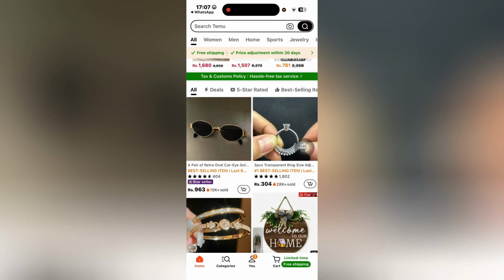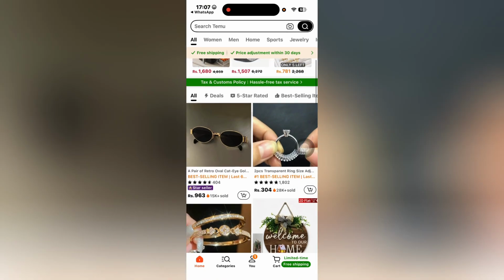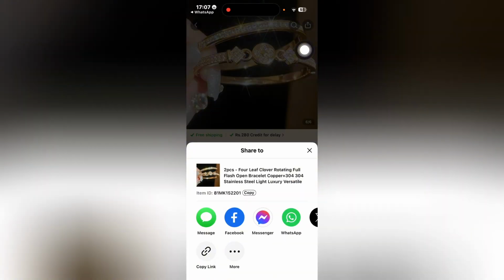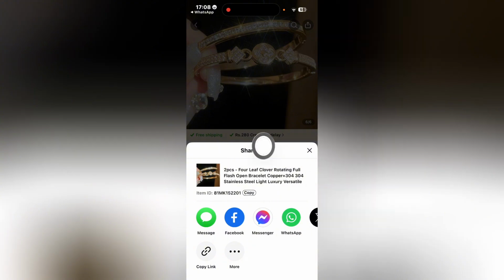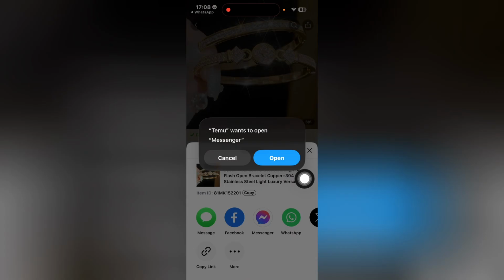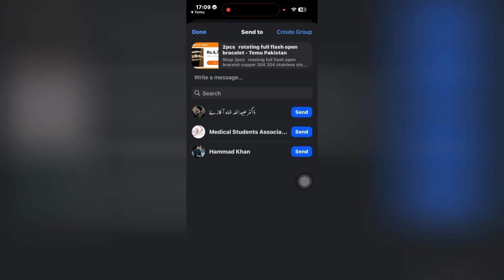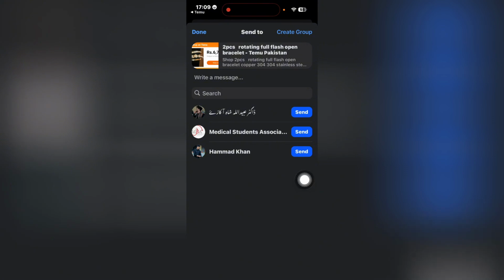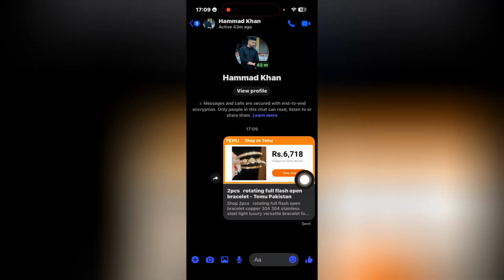How to Share a Temu Product to Facebook Messenger in 2026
How to Send Temu Product Link on Facebook Messenger

How to share Temu product to FB Messenger is a helpful topic for anyone who wants to send product links, shopping deals, gift ideas, or interesting finds directly to friends, family, groups, or contacts through Messenger. Temu is widely used for online shopping, browsing affordable items, discovering discounts, checking reviews, saving products, and sharing useful deals with others, while Facebook Messenger is commonly used for quick conversations and social communication.

As online shopping and messaging apps continue to be used worldwide, sharing product links has become an important part of digital shopping and everyday communication. Whether someone uses Temu for home items, fashion, gadgets, accessories, gifts, beauty products, or budget-friendly finds, knowing how to share Temu product to FB Messenger can make shopping easier, faster, and more social.